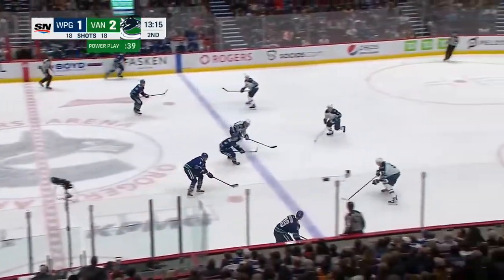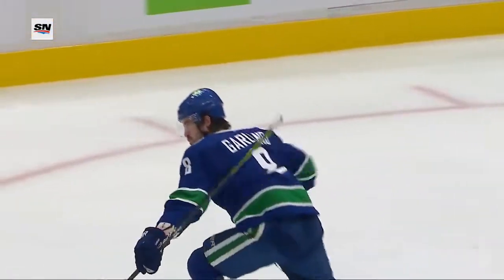Winnipeg Jets vs Vancouver Canucks | November 19, 2021 | Game Highlights | NHL Regular Season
NHL Game Highlights | 2021/2022 Regular Season

- News, scores, stats, shedule, players, tickets and shop